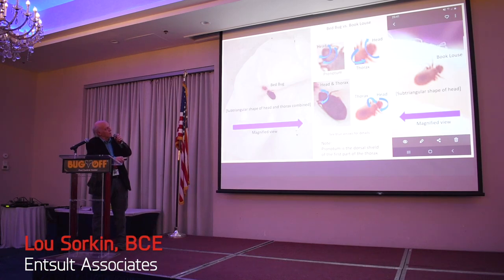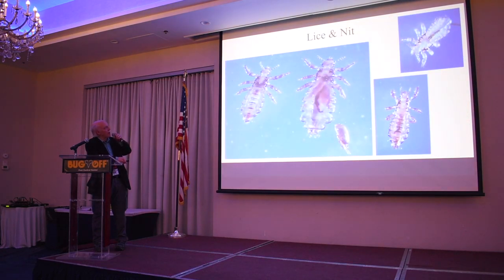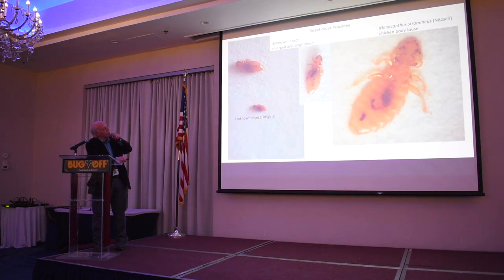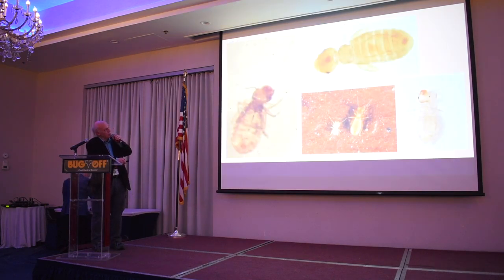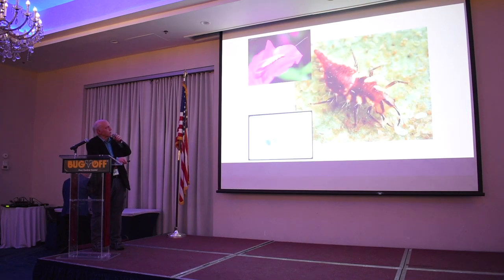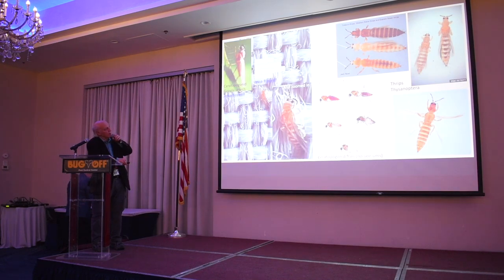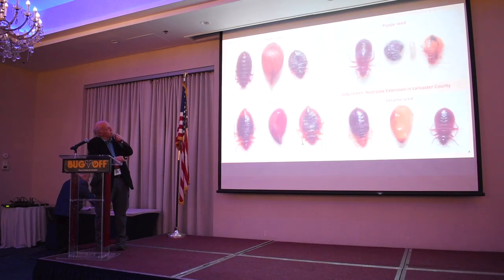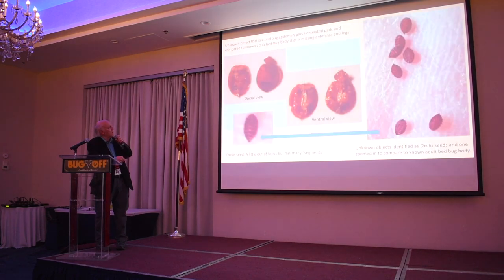Lou Sorkin at the 2023 New York Pest Expo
Lou Sorkin, BCE, of Ensult Associates, shares the different pests that can be mistaken for bed bugs that can bite in his presentation "Oops! I Mistook You for Something Else — Common Pest Misidentifications" at the 2023 New York Pest Expo.